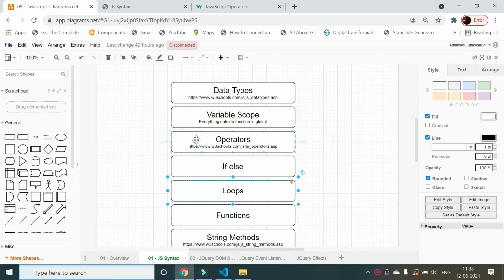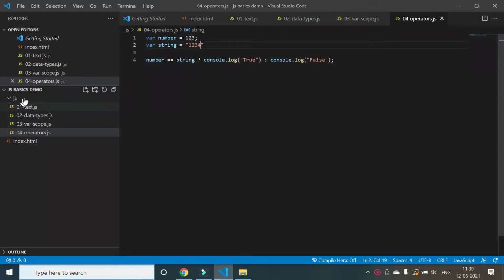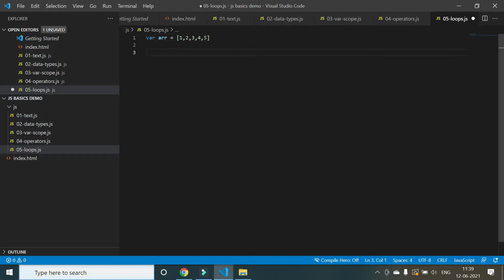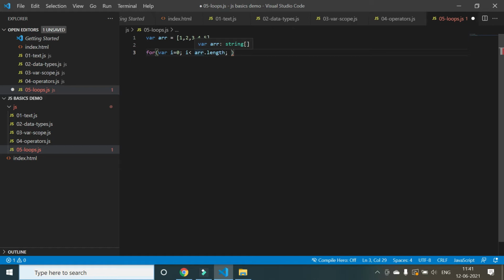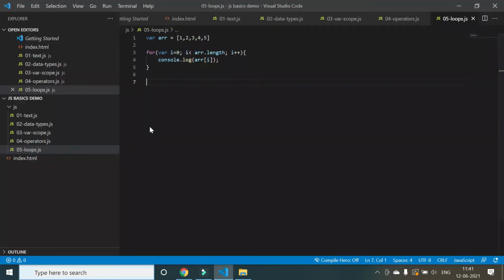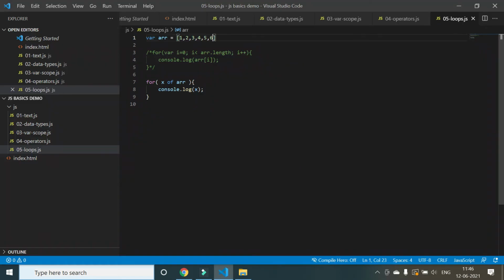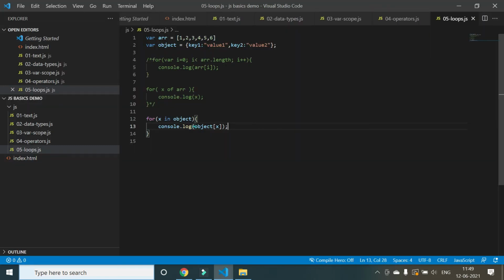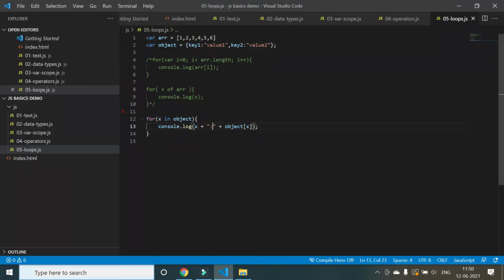Loops in JavaScript (JS)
How loops work in javascript is explained here.